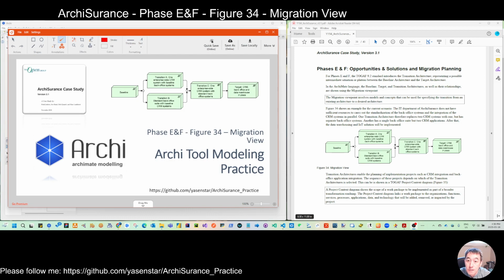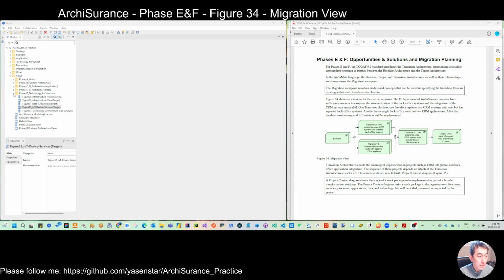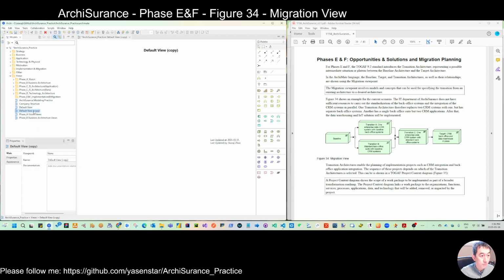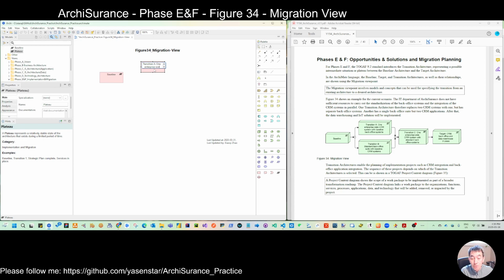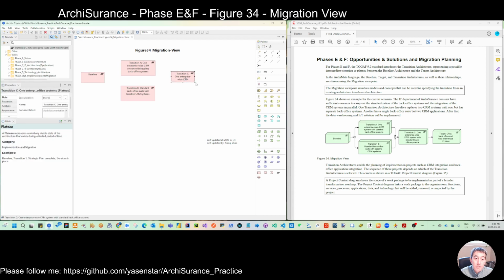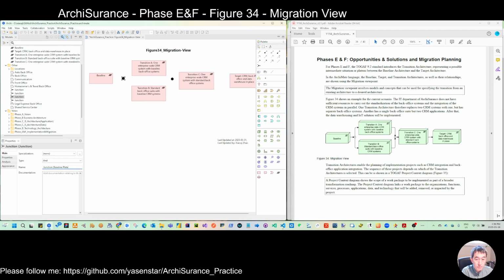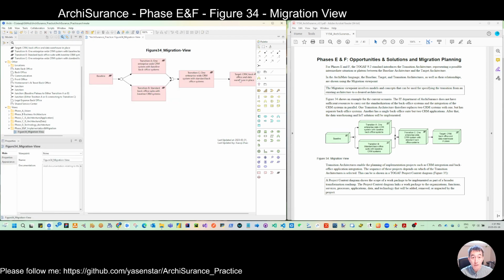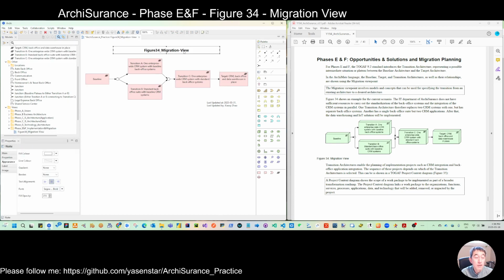ArchiSurance 42 - Archi Modeling Practice PhaseE&F Figure 34 Migration View (ArchiMate)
Architecture Migration View for ArchiSurance Phase E & F (Figure 34)